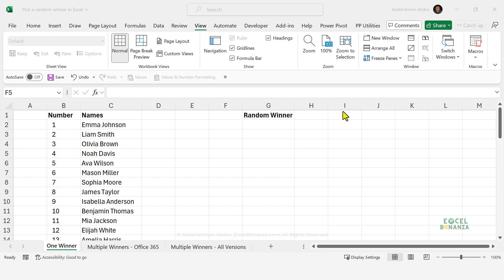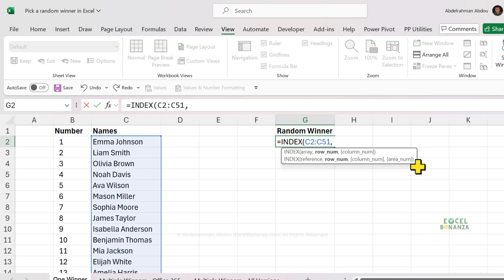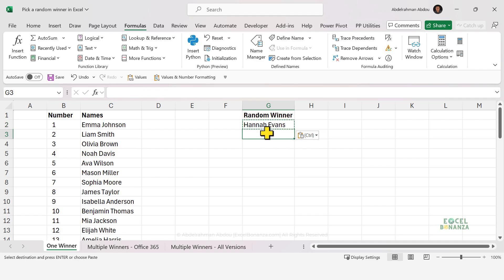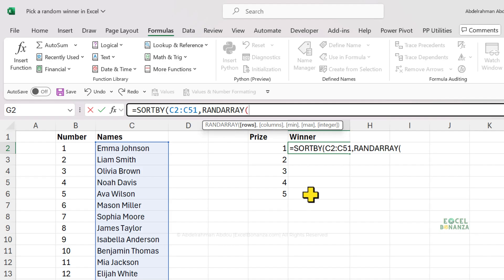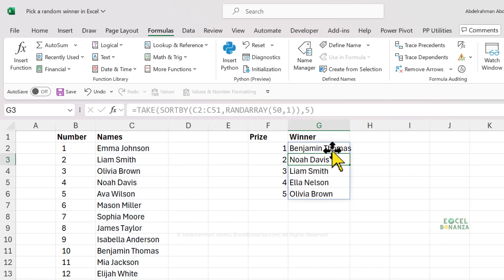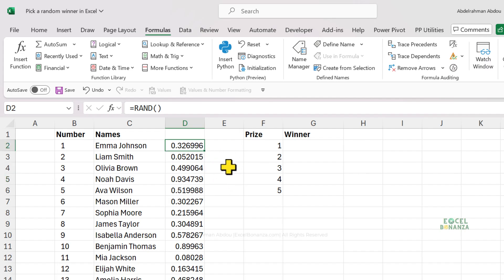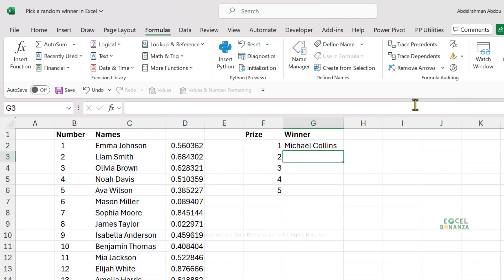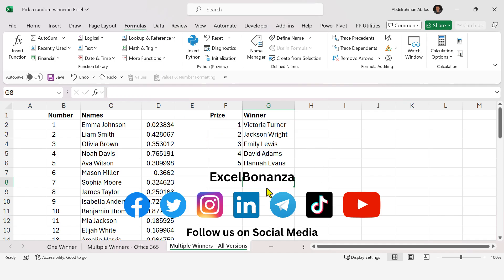How to RANDOMLY select or pick a winner or multiple winners in Excel | Giveaway random picker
In this video, we will show how to randomly select a winner or multiple winners in excel. We will show how to select a single winner, and also how to select multiple winners for a giveaway in Excel.
This video can help you create a a giveaway random picker for one or more giveaway winners in Excel
we will show formulas that can select giveaway winners only in Excel 365 and other formulas that can select giveaway winners in all versions in Excel

Time Stamps:
00:00 Introduction
00:41 Select or pick a single giveaway winner (select one winner for giveaway)
03:00 Select or pick Multiple winners for a giveaway in Excel (Excel 365 solution)
06:33 Select or pick Multiple winners for a giveaway in Excel (All Excel versions solution)
09:31 Conclusion